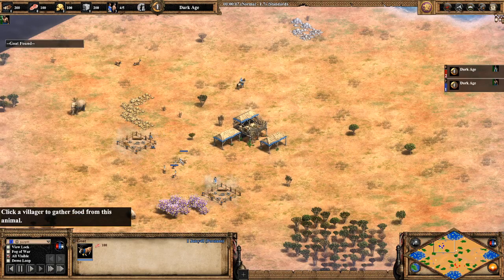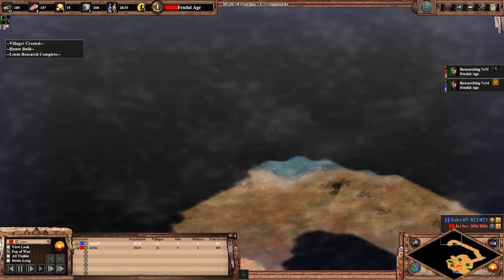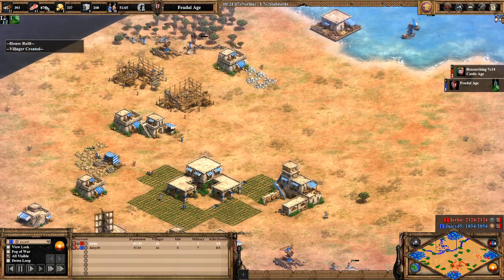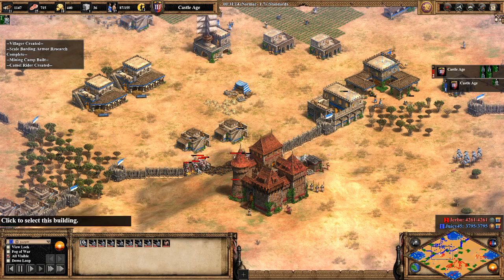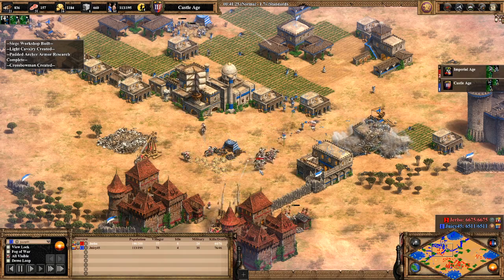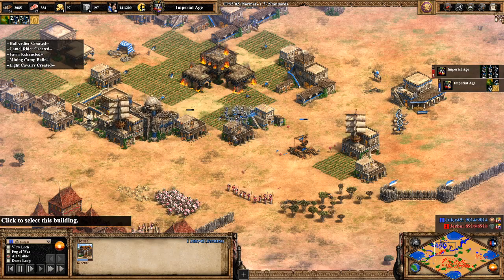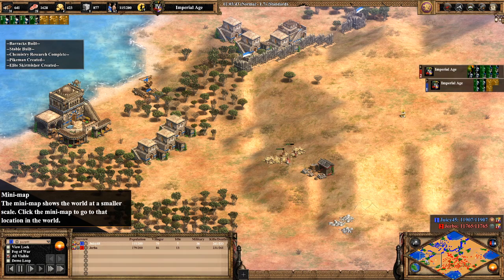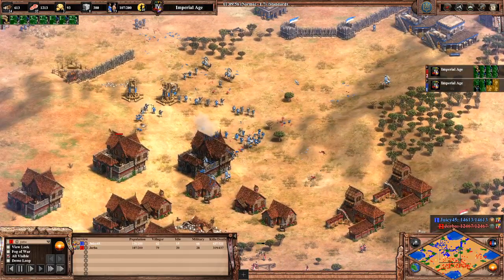1v1 Four Corner! Land Or Water control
1v1 on four corners or Cross, really interesting game. hope you enjoy the cast send me anything you want casted, hope to see some fun games soon